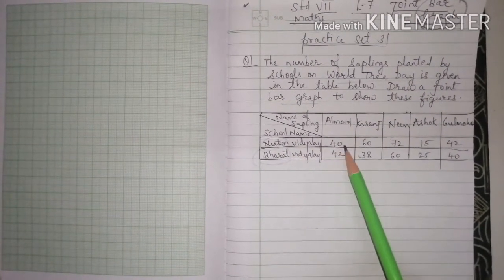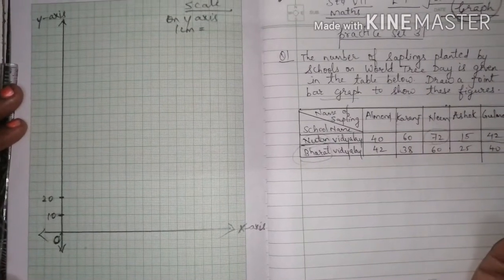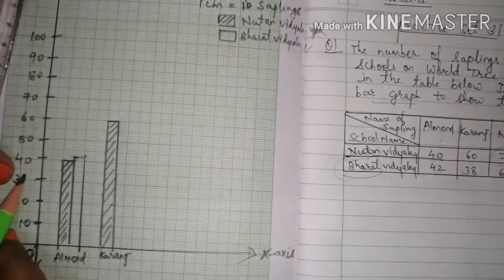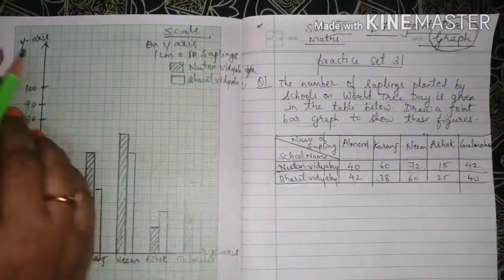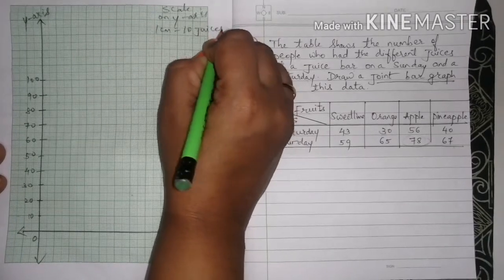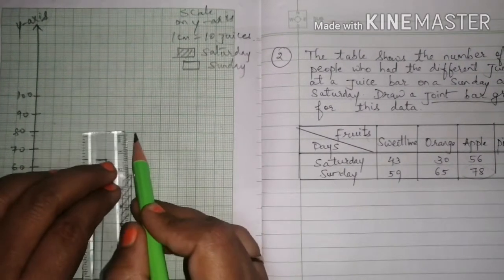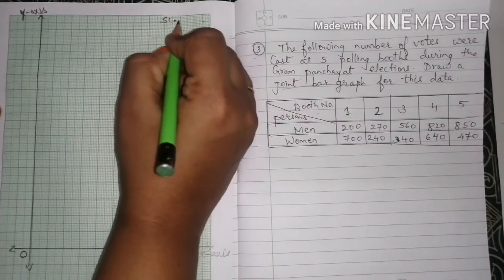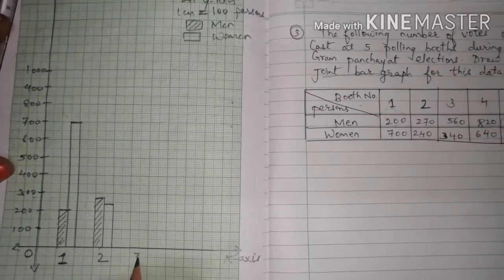MATHS | CLASS 7 | PRACTISE SET 31 | JOINT BAR 📊 PART 1